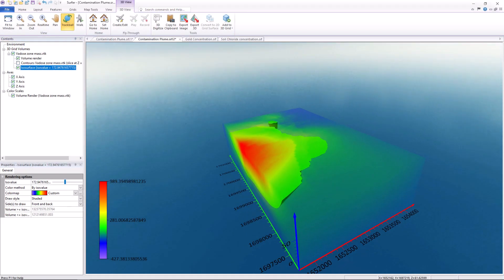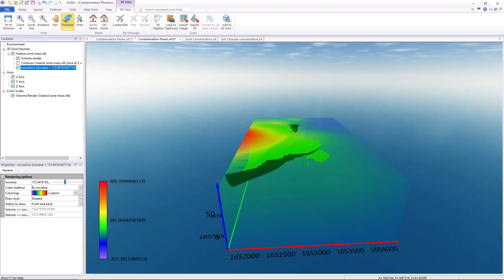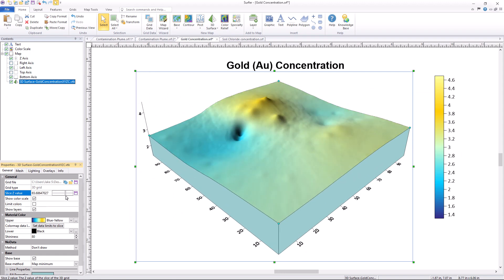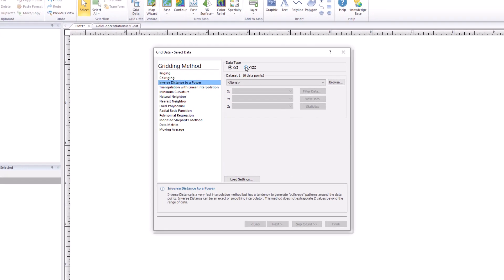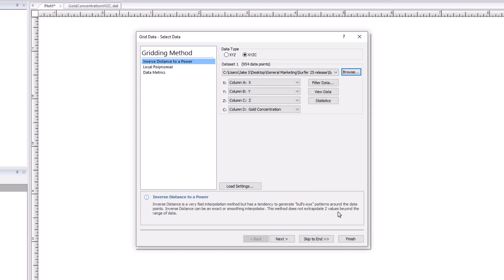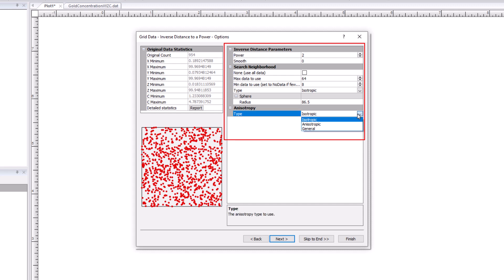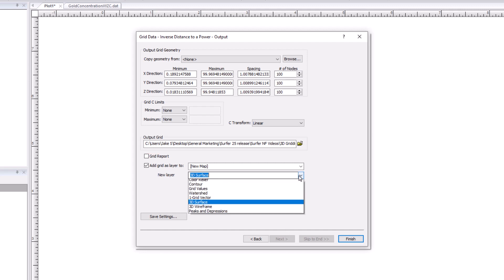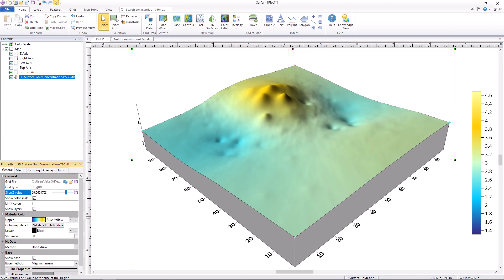Surfer New Feature: 3D Gridding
3D Gridding in Surfer is here! Now you can grid true 3D XYZC data such as subsurface soil or groundwater contamination, mineralization concentration, seismic refraction velocity, temperature distribution, or dissolved oxygen concentration.

Once gridded you can save the results to a 3D grid in VTK format. Then, create a map from the 3D grid, adjust the slice value displayed in the 2D map, and then visualize the entire 3D grid in the 3D view as a volume render and isosurface.